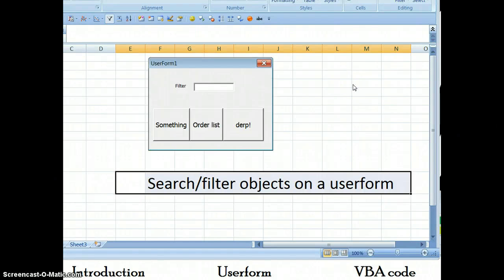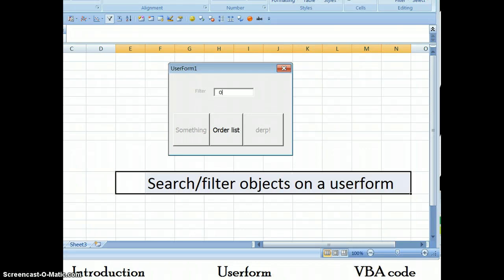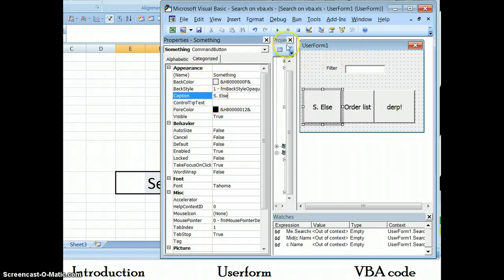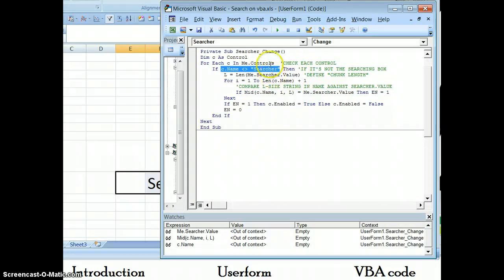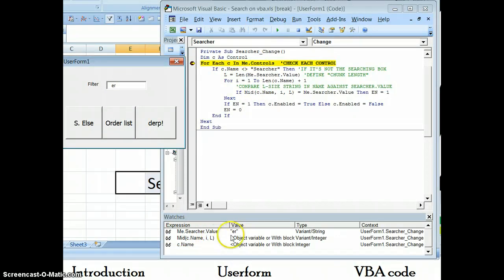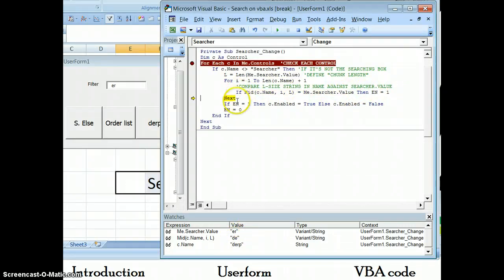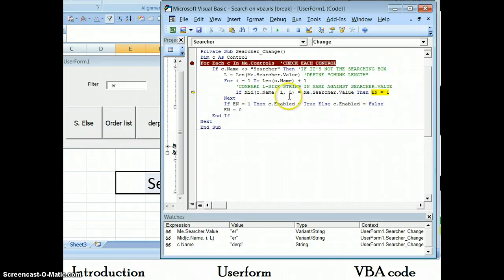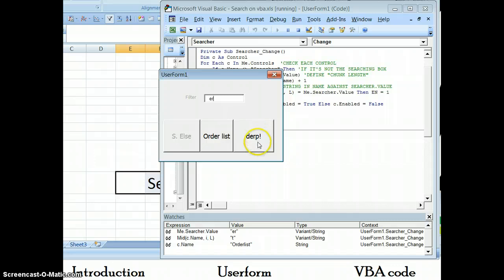Excel VBA Tutorial - Filter controls on a userform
This video shows users how to create a  filter based on which controls on a userform can be quickly identified and triggered.